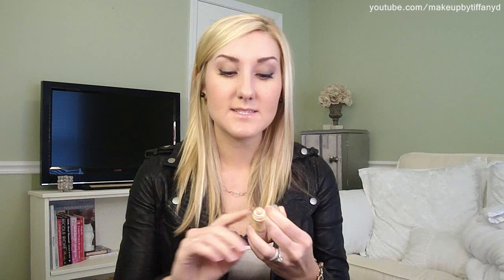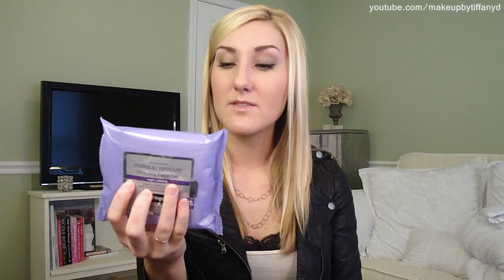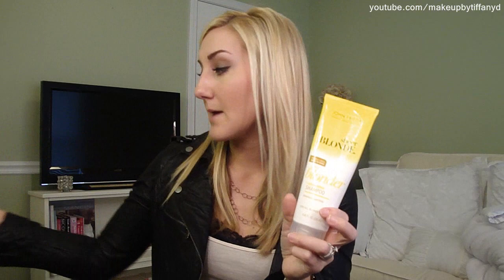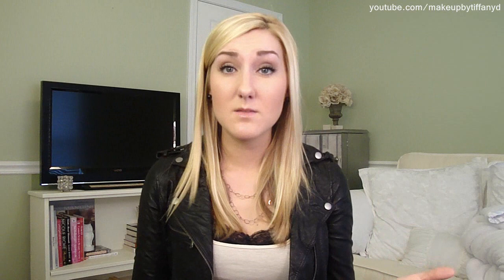Drugstore Favorites! UPDATED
LOTS of NEW VIDEOS! and new ones coming soon! Keeping it up for good now :D

My stuff:
Lisa Taubes 42" rose gold chain: thecurrentcustom.com
Jacket: Tinley Road
watch: Guess
earrings: Tacori